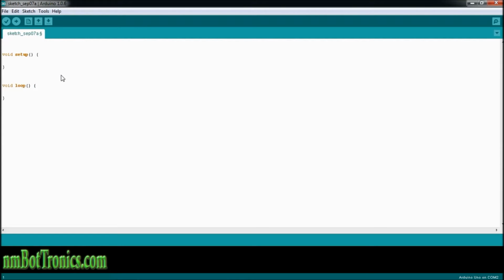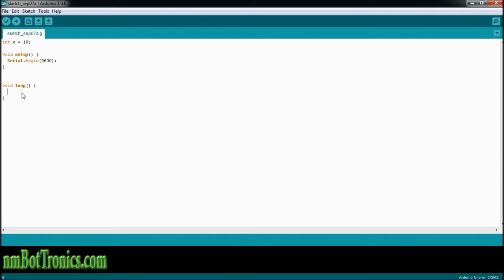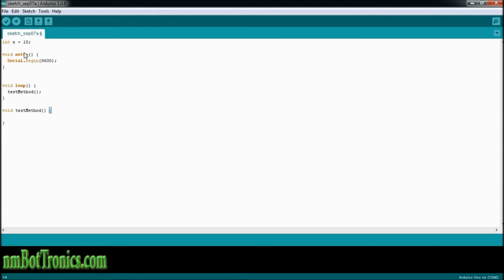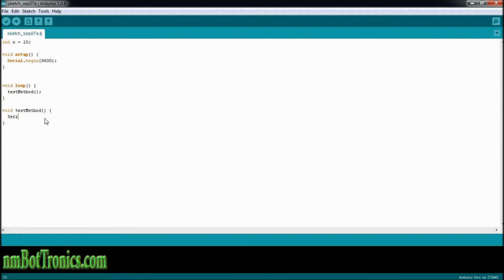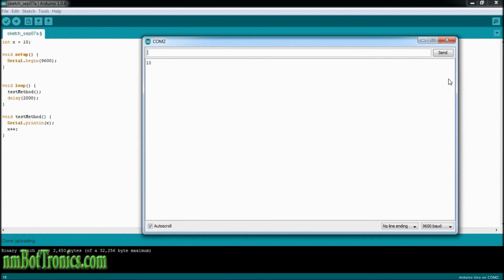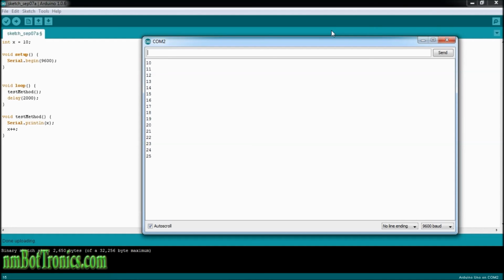Arduino Tutorial - Methods Pt 1 - Arduino, sometimes called a function, sub-routine, or a procedure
First of a 3 part series on using Methods in C for the arduino. You will hear some people refer to a method as a function, sub-routine, or sometimes a procedure. In this video we will be showing how to create and call a method. In part 2 we will be showing how to pass a variable to a method, and in part 3 we will be returning a variable from a method.
A community board is available to post comments and questions for everyone to share.